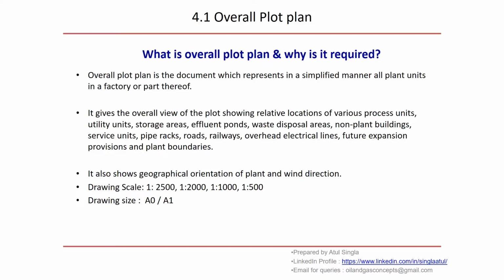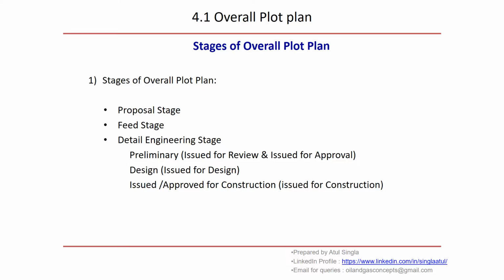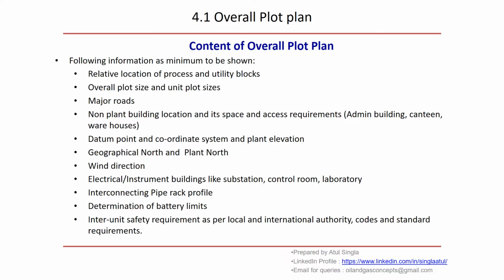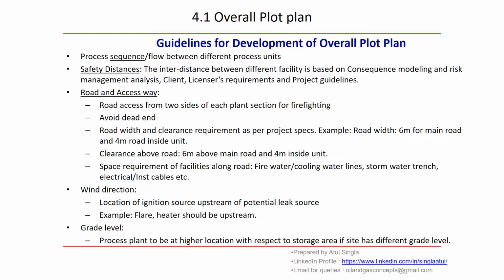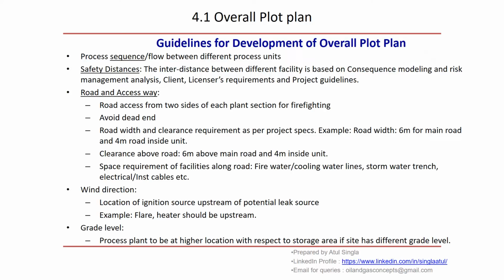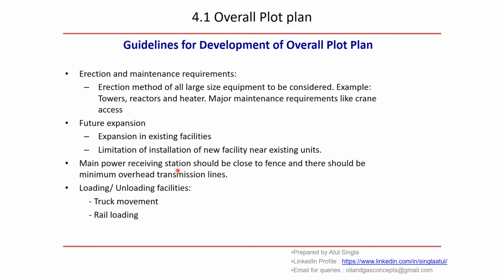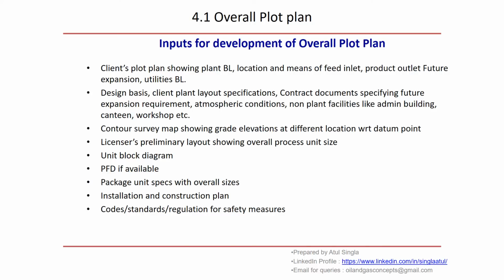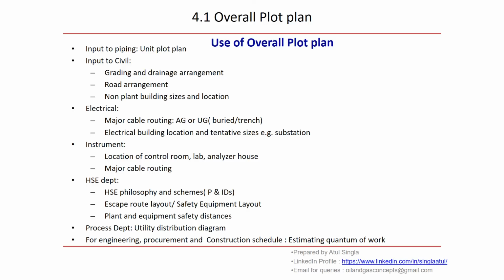Process Piping: Safety Valve Reaction Forces Explained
This video dives into the critical concept of reaction forces generated by Pressure Safety Valves (PSVs) in process piping systems. Learn why these forces are substantial when a PSV opens and how they directly impact pipe integrity. We'll cover the necessity of dedicated supports like anchors and guides placed strategically near the valve to counteract these forces and prevent catastrophic pipe failure. Understanding how to verify structural beams for these instantaneous "relief loads" is paramount for safe operation.

A brief overview of the basis for reaction force calculation, referencing API 520, is provided. This fundamental knowledge is essential for all process piping engineers and project managers involved in EPC projects.